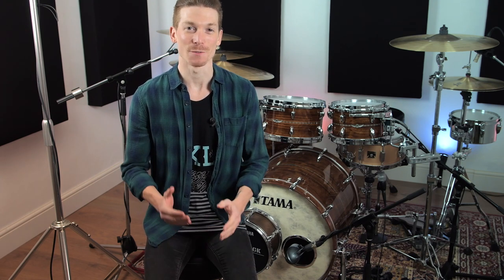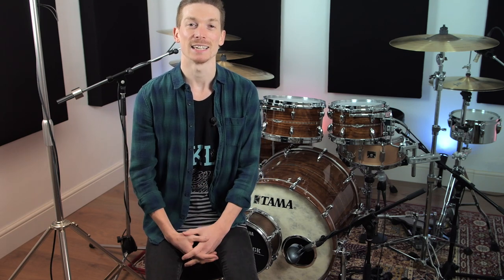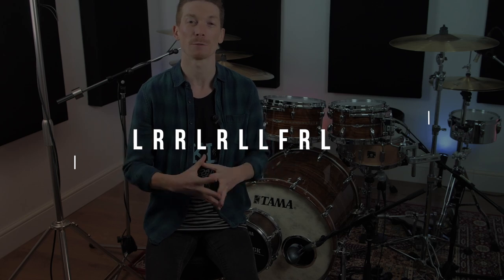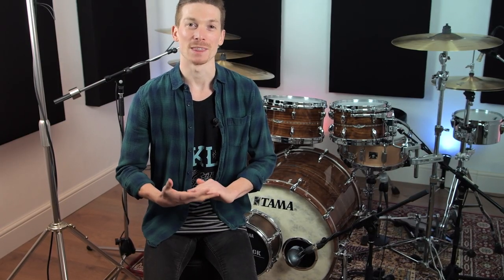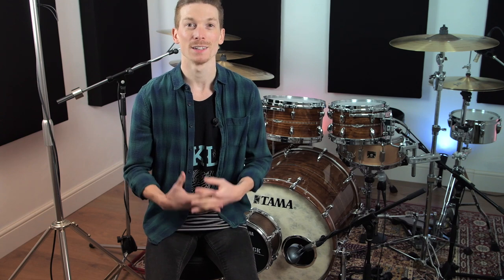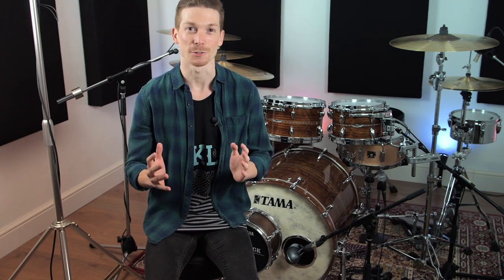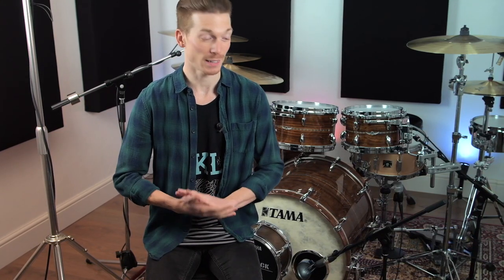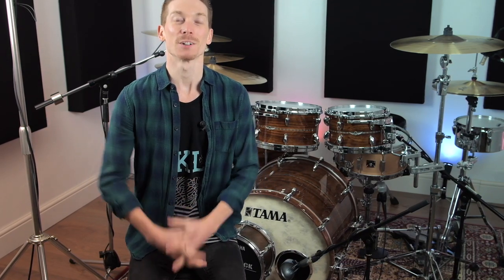32nd Note Pump Fill - Lou's Licks, Lesson #30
Louis Sellers is a Drummer & Educator from Hampshire, UK.

Tama Star Bubinga
(Natural Indian Laurel) //
22” x 18” Bass Drum
10” x 6.5” Tom
12” x 7” Tom
16” x 14” Floor Tom
14” x 6.5” Tama Bell Brass Reissue 40th Anniversary Snare Drum

Sabian Cymbals //
15” HHX Groove Hats
18” HHX X-Treme Crash with ISO holes
22” Artisan Medium Ride
19" HHX X-Treme Crash
10” Vault Chopper
18" FRX Crash

Evans Drumheads //
UV EQ4
UV1s
G1s

Tama Hardware, Pro-Mark 5A Shira-Kashi Oak sticks and MEE Audio M6 Pro IEMs.

Mixed and edited at Anton Road Studio, UK.  Audio captured using Pro Tools 11 HD. Video edited in Final Cut Pro.